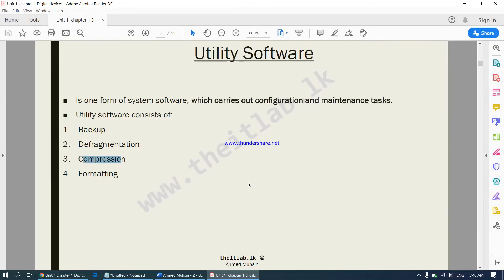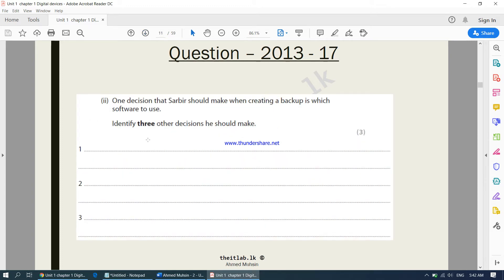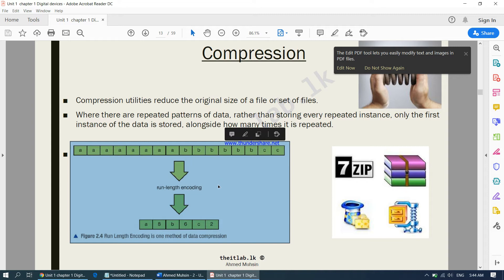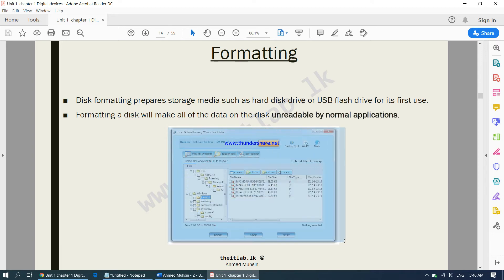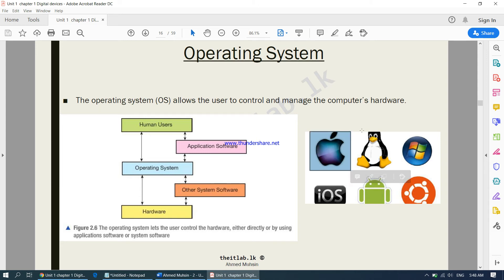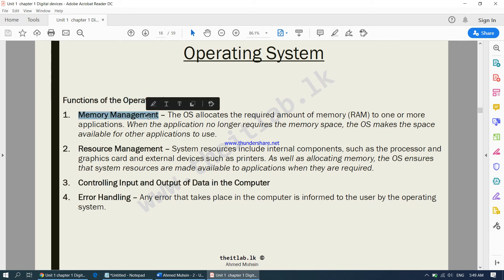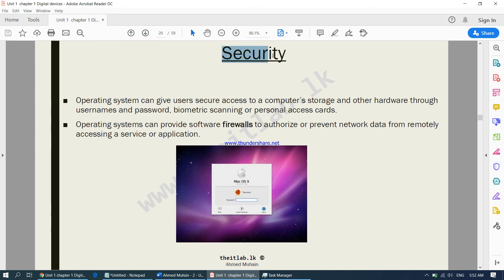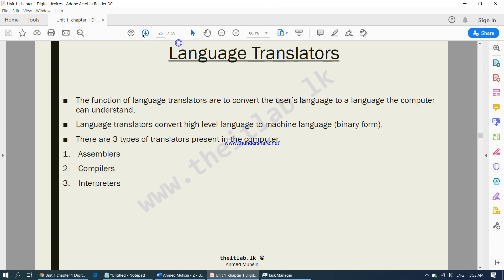Chapter 2 - Part 2 - Software - Edexcel IGCSE ICT 9-1